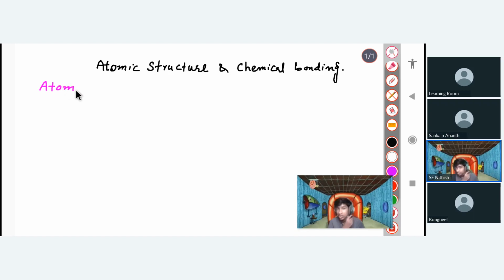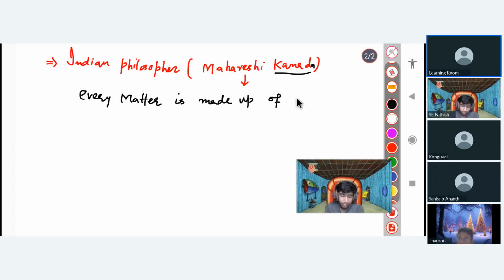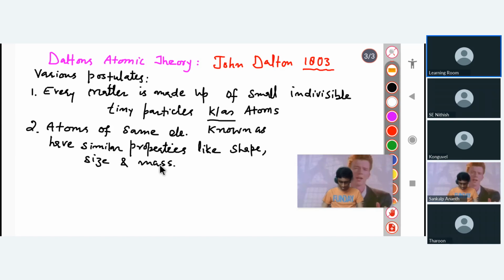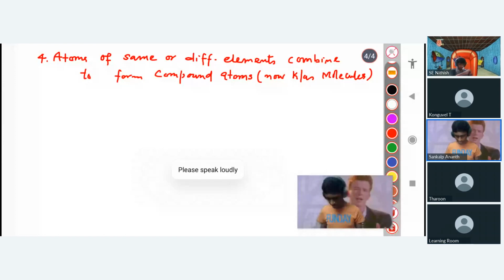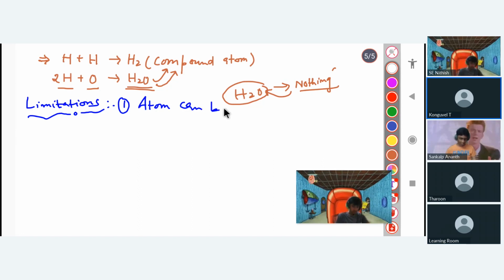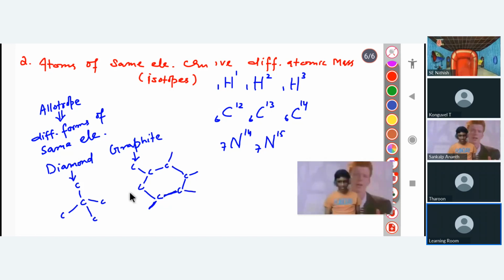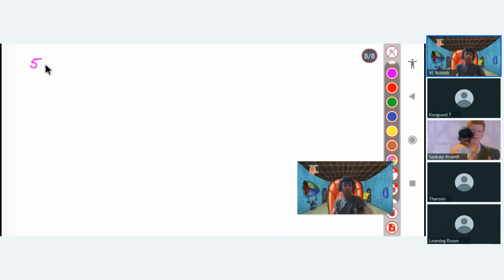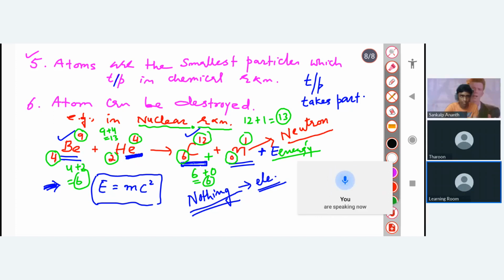IX Chemistry Jul 06 2023 05 46 PM